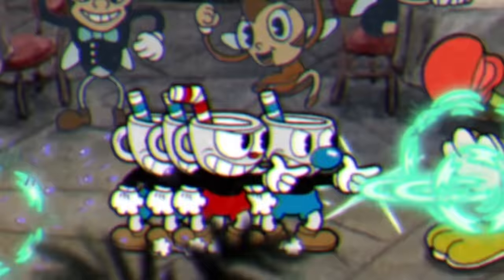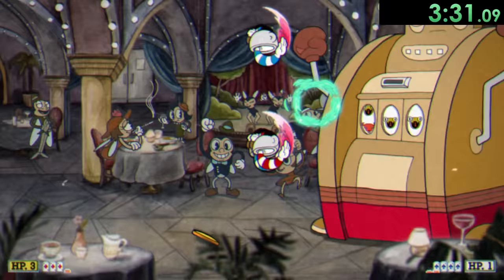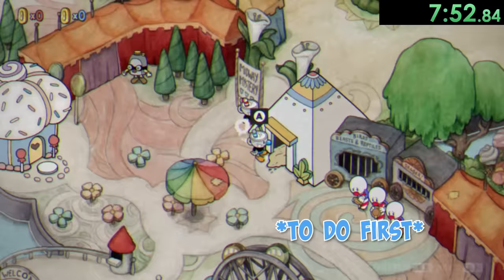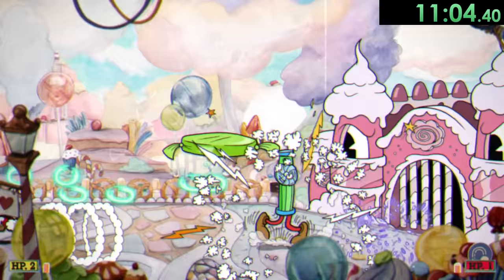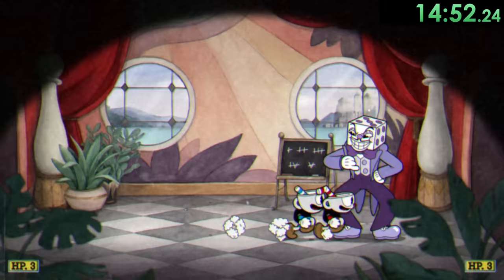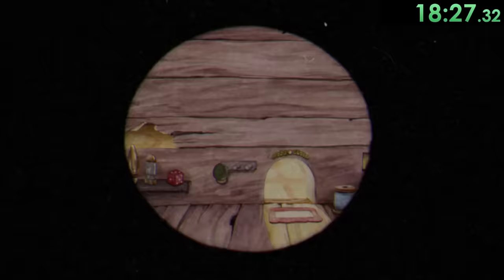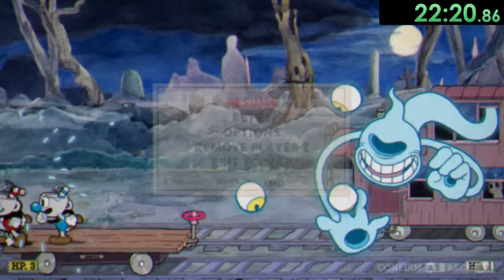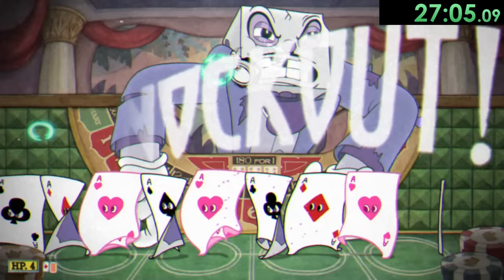Speedrunning Cuphead with a Mugman Army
Today we completely break Cuphead speedruns by using the Mugman Army glitch. This glitch allows us to spawn unlimited Mugman clones, and can results in some extremely fast fights. This speedrun is one of my favorites

This speedrun uses the Mugman duplication glitch. By bounding both player 1 and player 2 to the same controller, we can spawn extra Mugman clones. This is done by removing player 2, and immediately adding it back. The glitch allows us to defeat bosses extremely quickly, which makes it perfect for speedrunning.